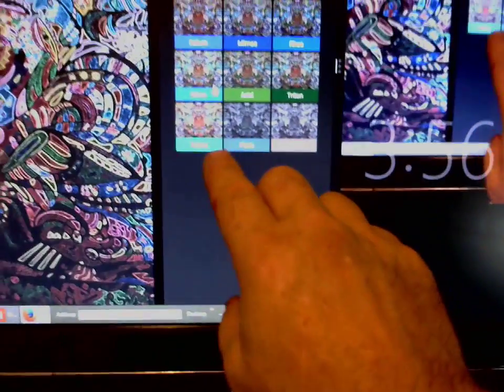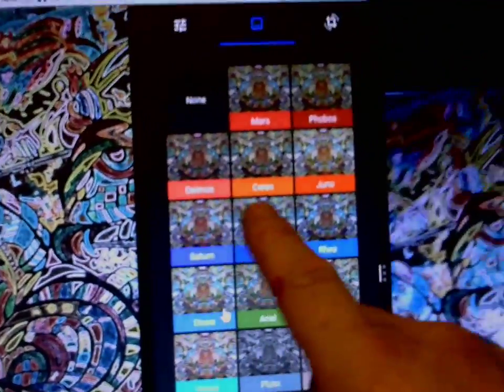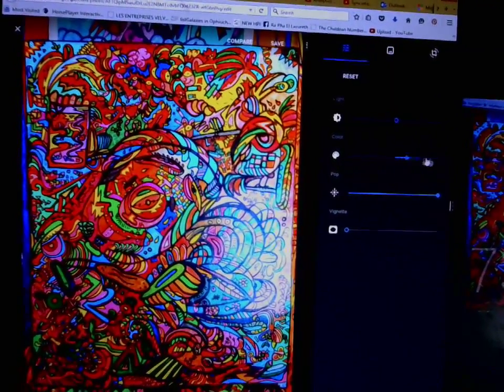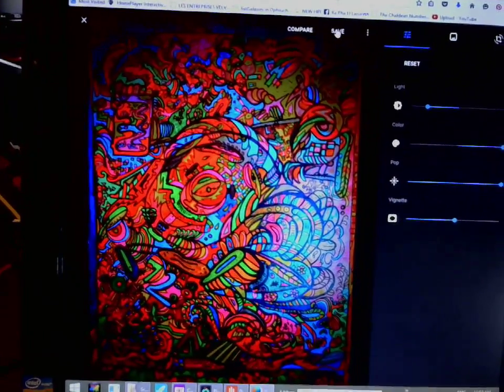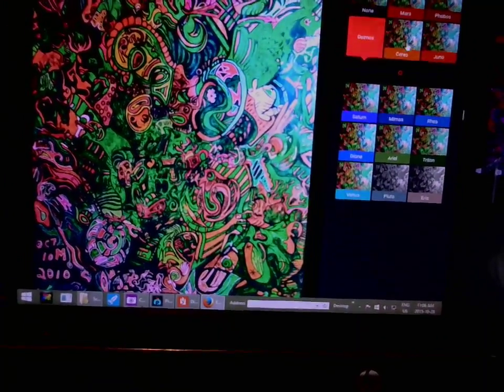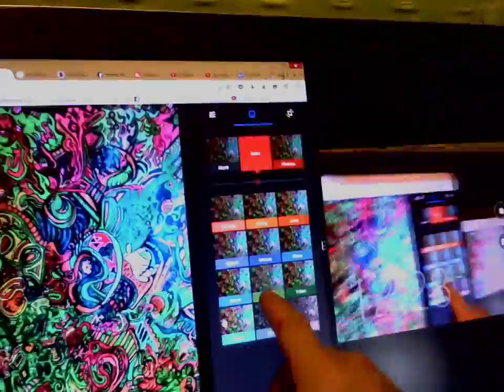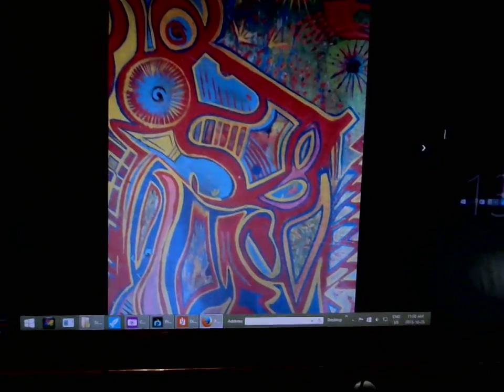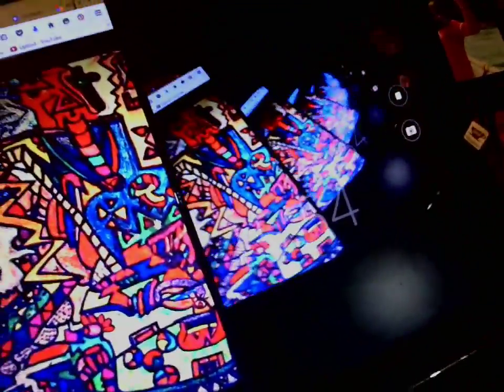JUST ICE IS SERVED 5 M TIME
THIS VIDEO IS OVER IN 5 MINUTES...THE BALANCE OF TIME I M SPEAKING OF PICTURE COLORS AND PHOTO MASKING.